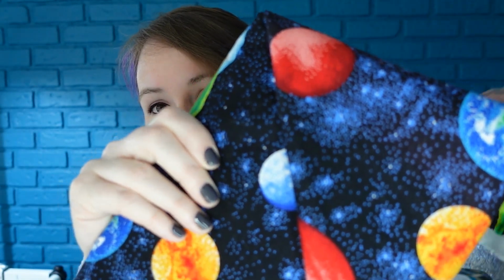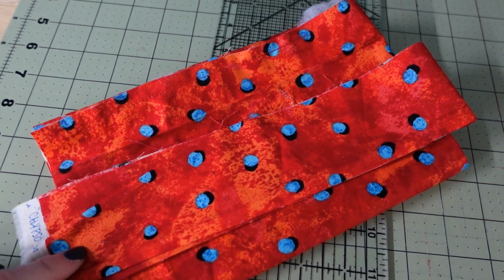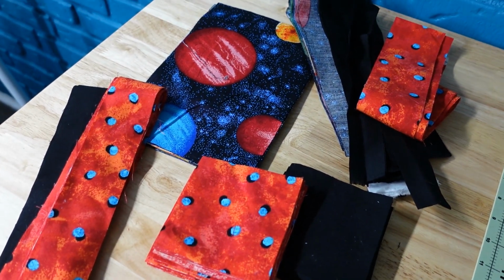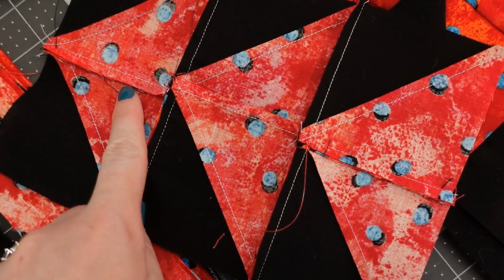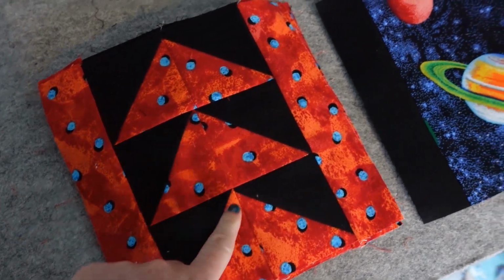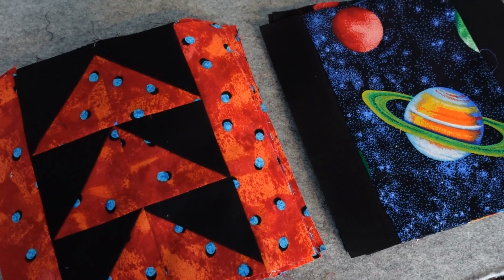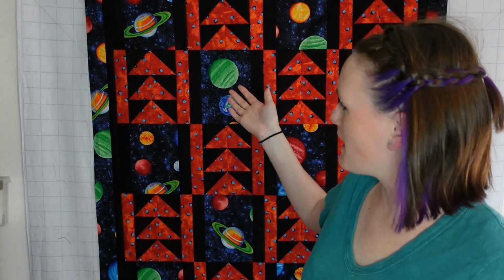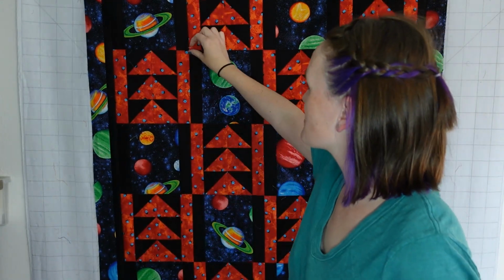2023 Quilts - Flights of Fancy Quilt Top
2023 is officially the year of the 3-Yard Quilt!
Each week, a new video will be posted for a quilt made from the 3-Yard book series by Fabric Cafe.  Three one yard cuts turn in to one lap sized quilt top.  Easy enough, right?
The goal for these quilts is to use as much of my stash as possible in order to clear space for new fabrics, notions and more!  In the end, the quilts will be donated to local charities and individuals in need of a new quilt to call their own.

This Week's Quilt:
Pattern: Flights of Fancy
Book: The Magic of 3-Yard Quilts